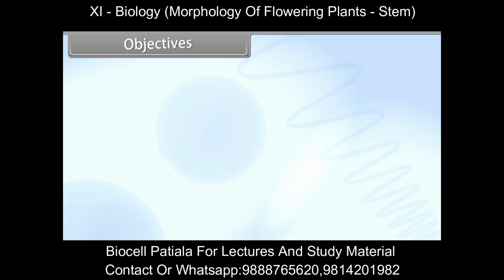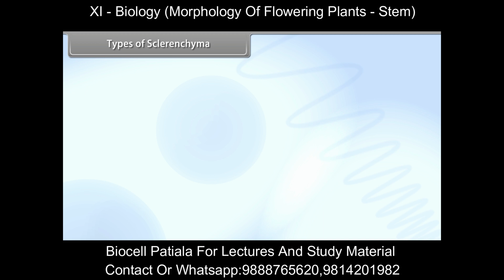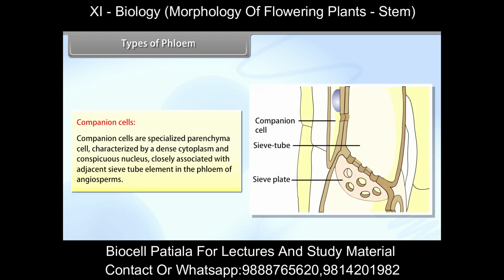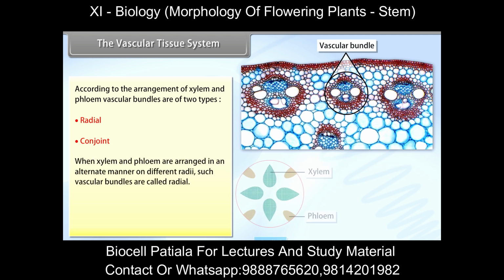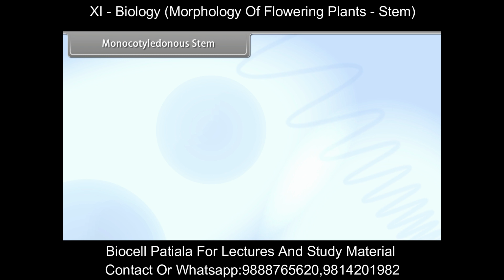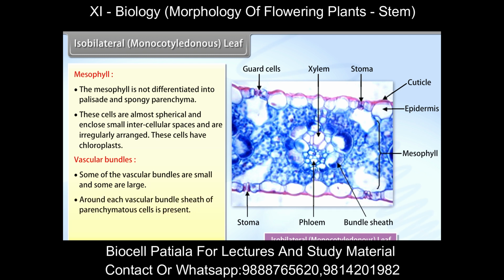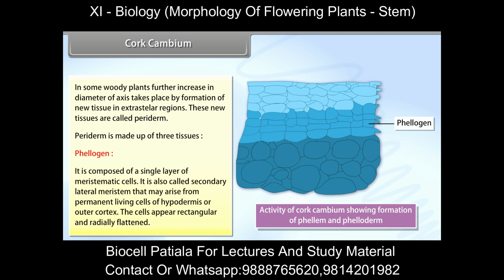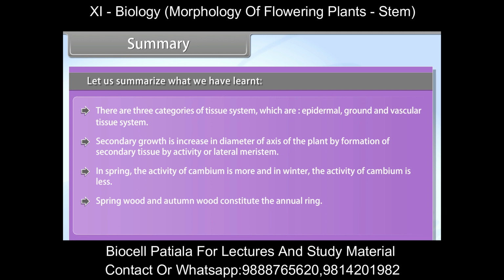Anatomy Of Flowering Plants Animation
Video Study Material by Biocell Institute, Patiala

Lecture By Dr. Harish Bhalla (Bio Cell Medical/Non Medical Institute in Patiala) on